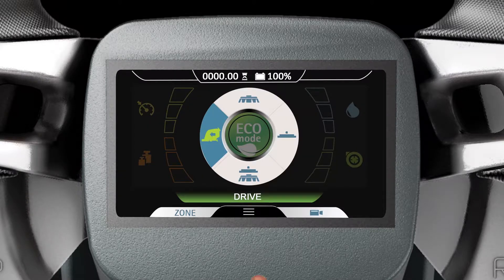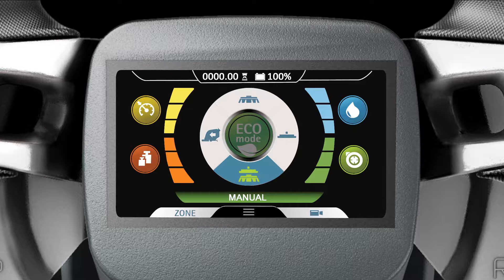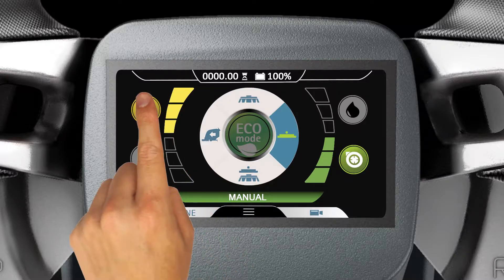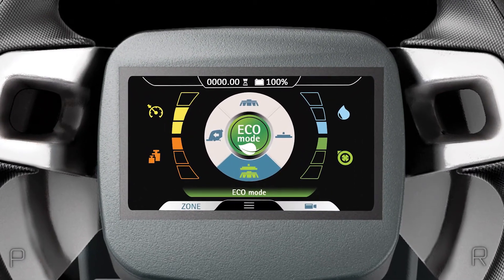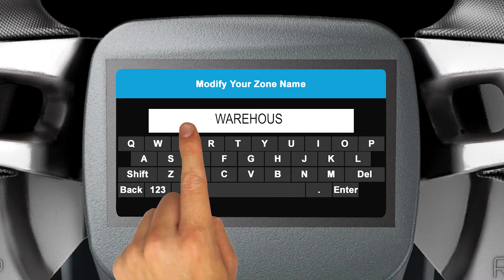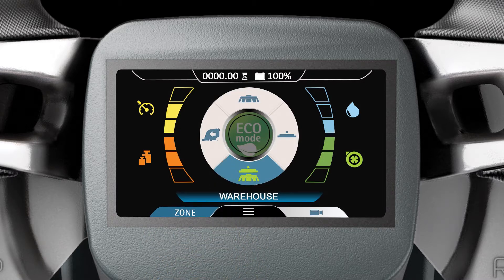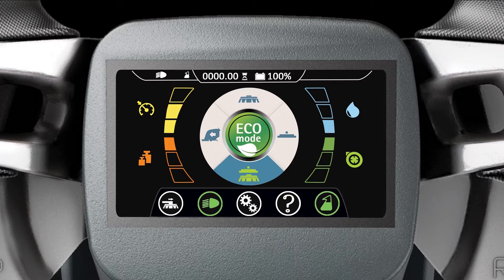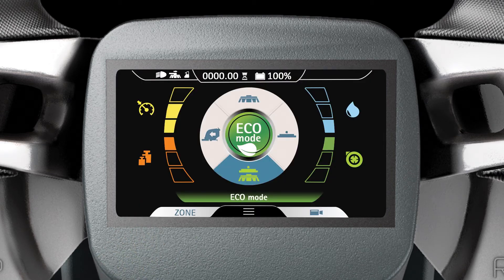Using the Trident RSeries PLUS Touch Screen Control